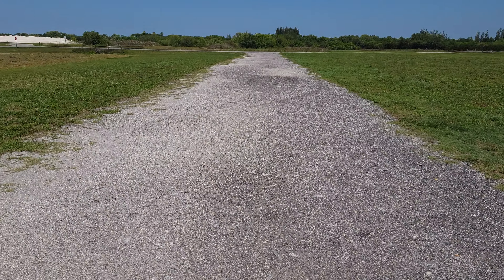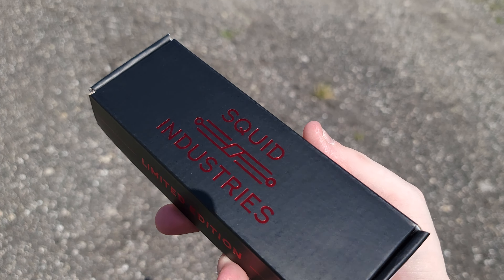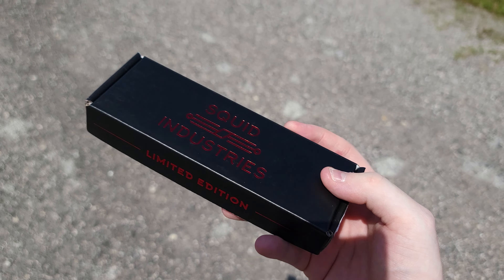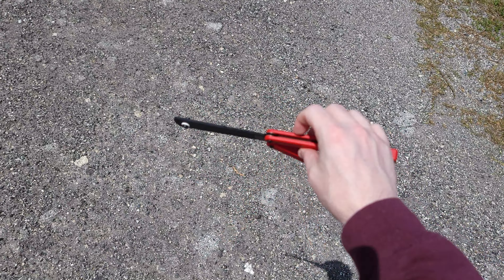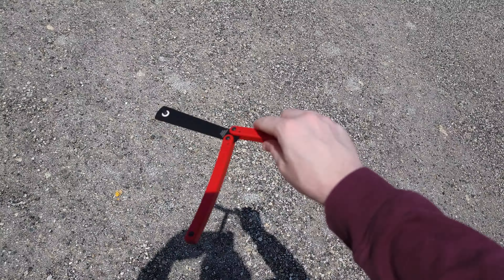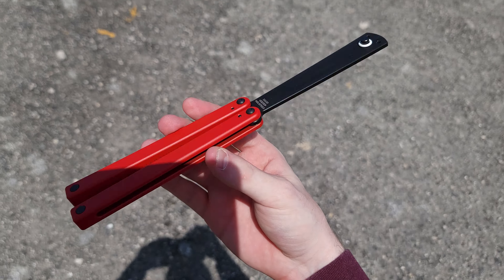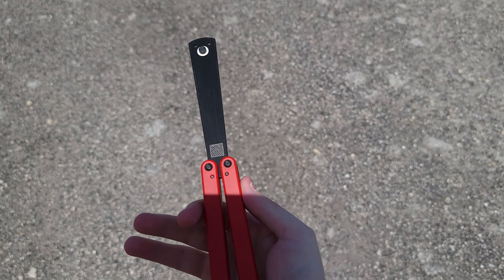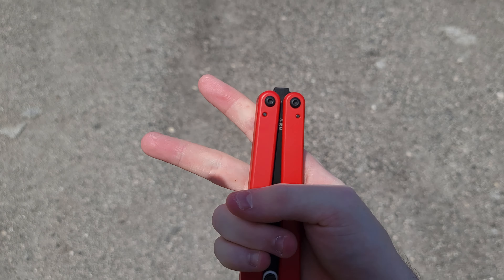Squid Industries Squiddy-PDP (PewDiePie) Review